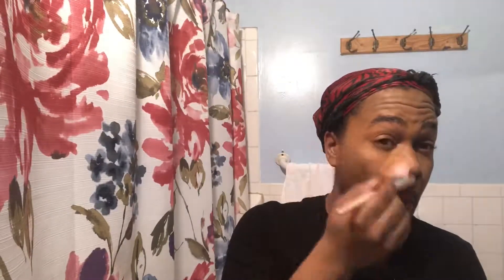FENTY BEAUTY | NEW CONCEALER & SETTING PODWER | MEN’S MAKEUP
Extremely old video that I am uploading now. I purchased the new fenty concealer and setting powders the day of the launch and recorded the video the same day. Just now getting to uploading. Enjoy and comment. There is more to come!